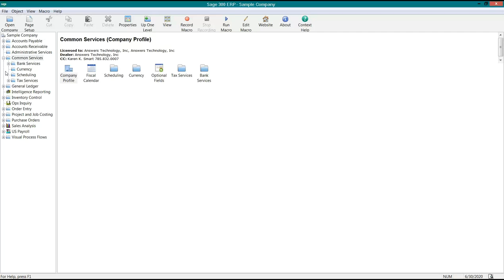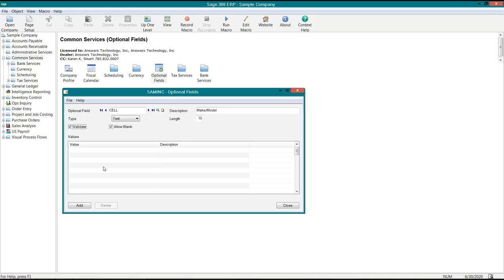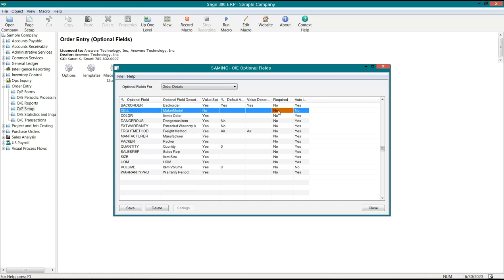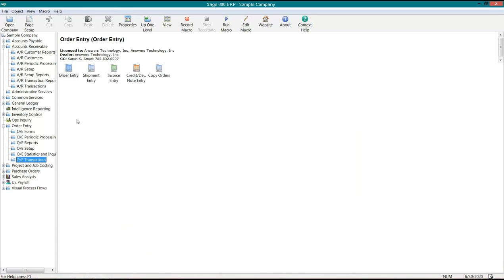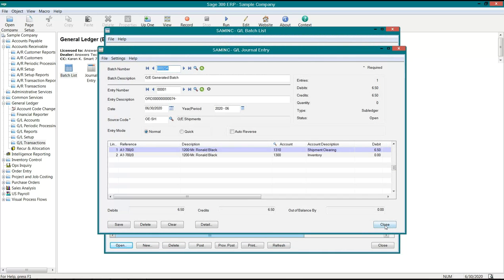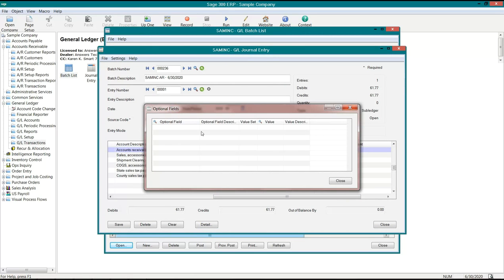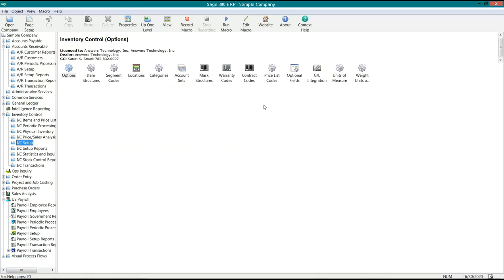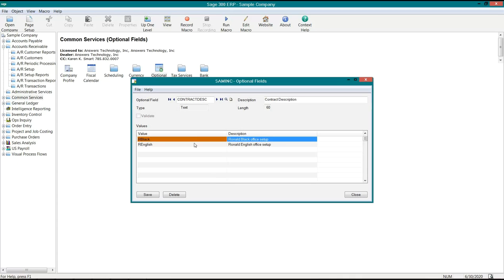Sage 300 ERP